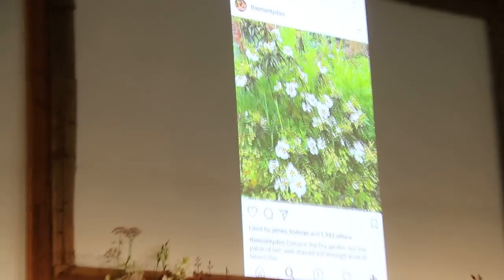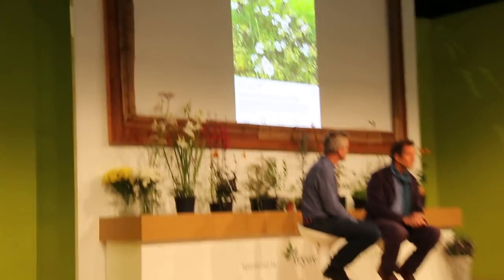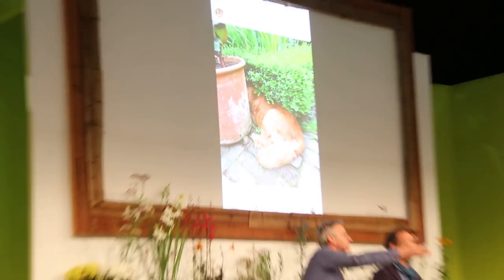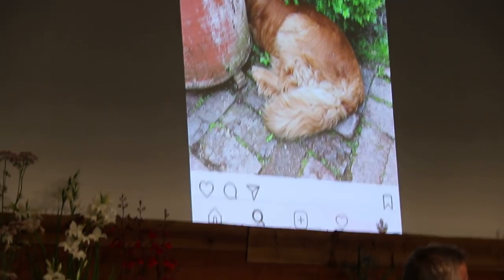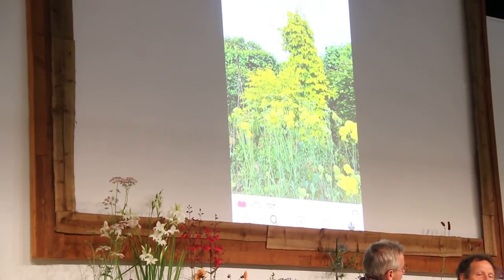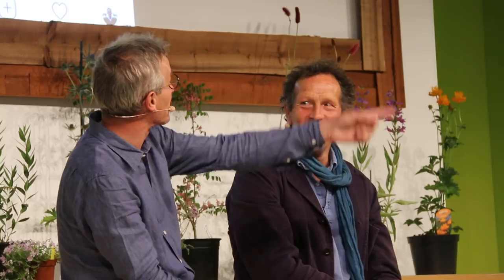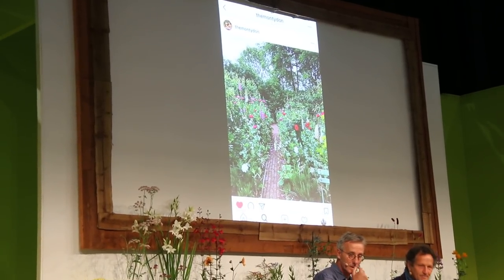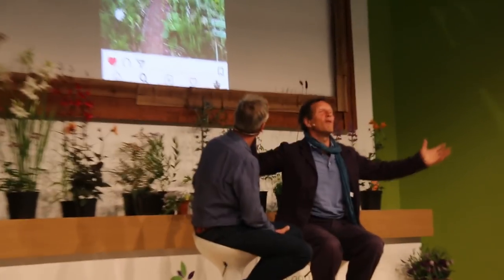Monty Don ~ 1st Part of his Talk ~ Gardeners World Live ~ NEC ~ Sat June 16th 2018.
Monty Don ~ 1st Part of his Talk ~ Gardeners World Live ~ NEC ~ Birmingham ~ England ~ Saturday June 16th 2018 .